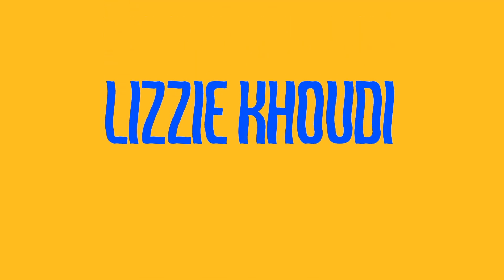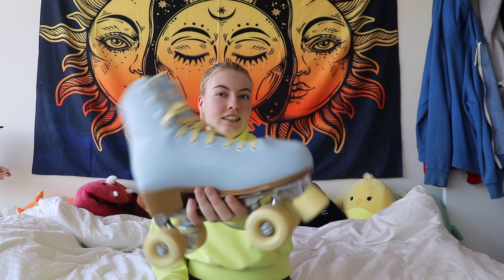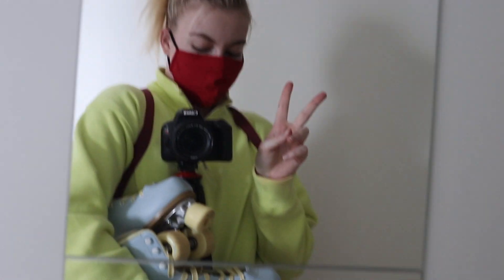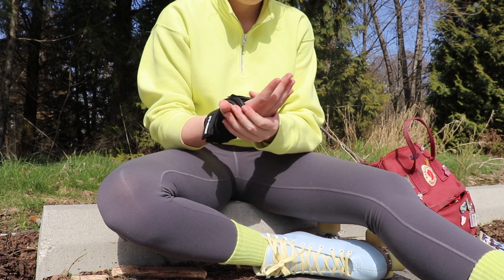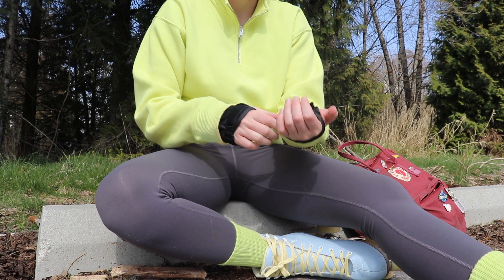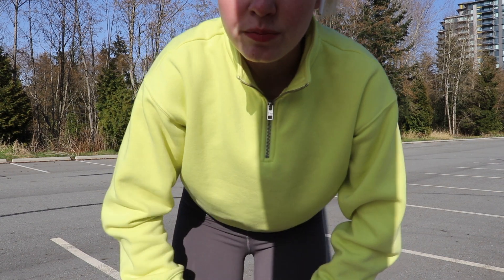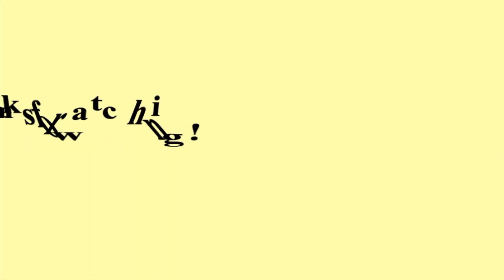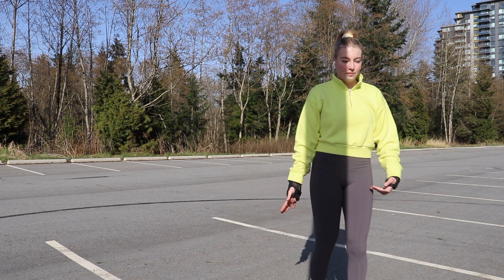My Roller Skating Progress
Its funny that while filming this video, this was the first time I fell. Good thing I have my wrist guards.